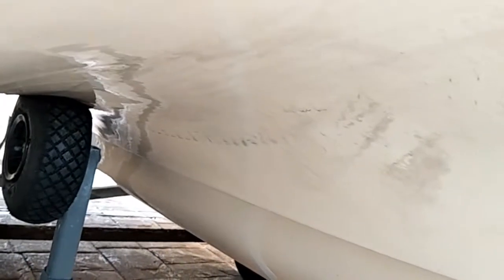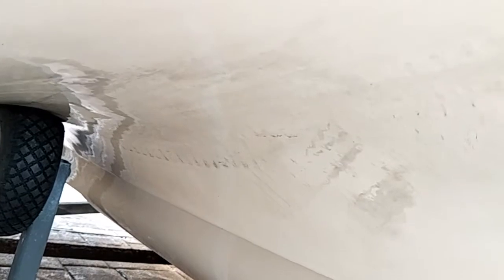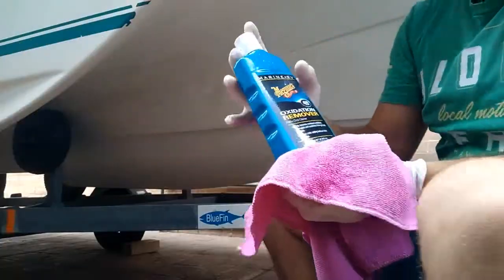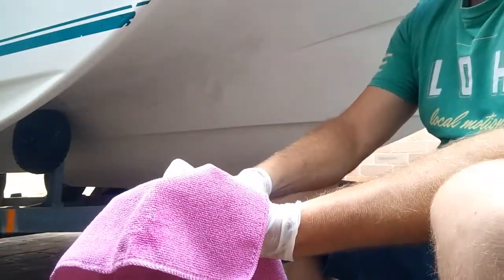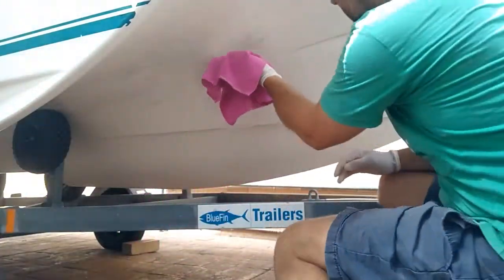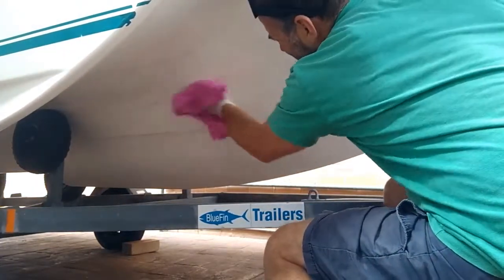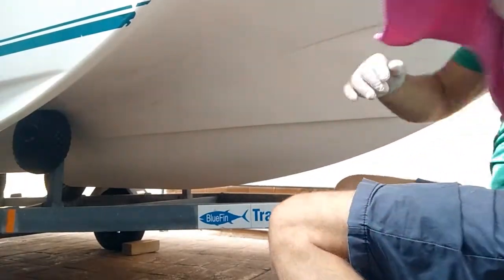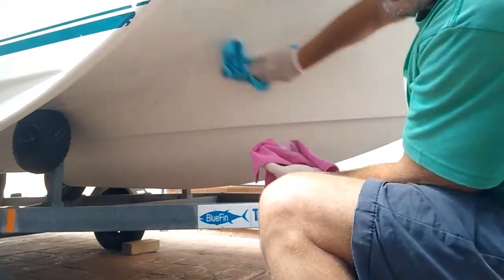Removing Stains from Fibreglass Boat